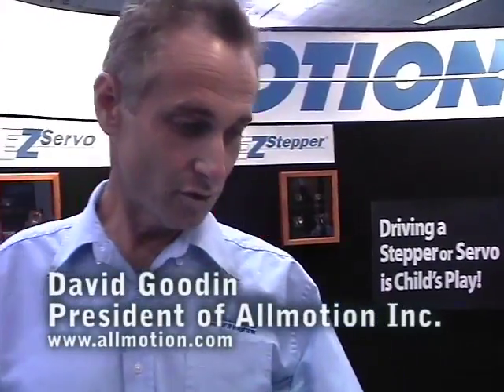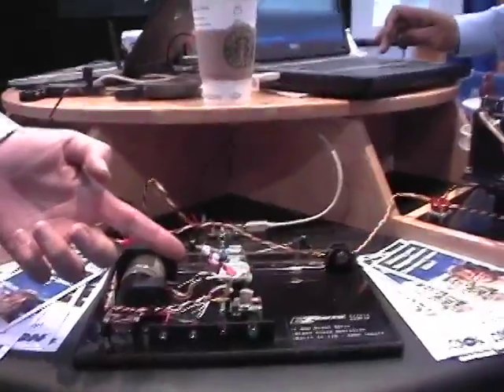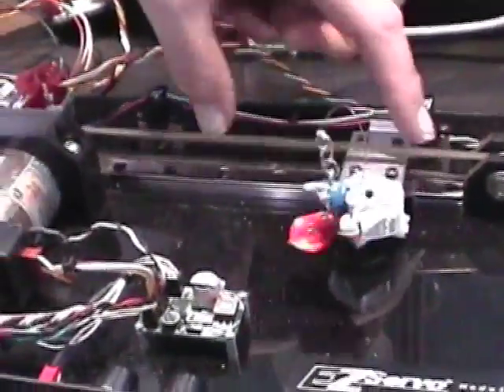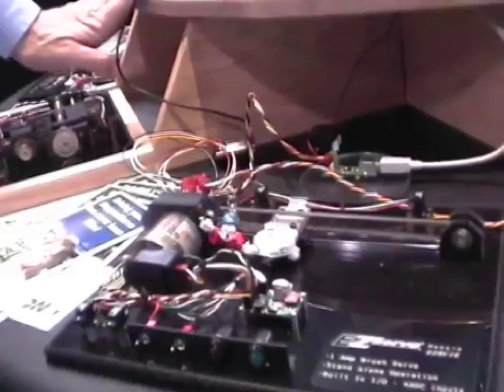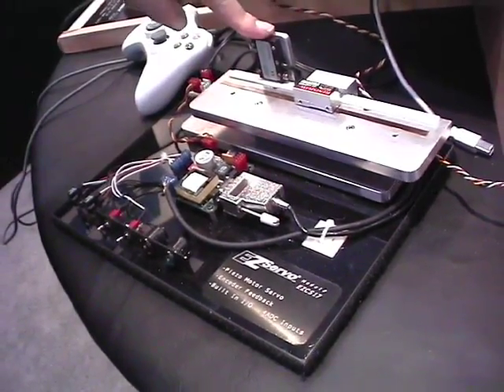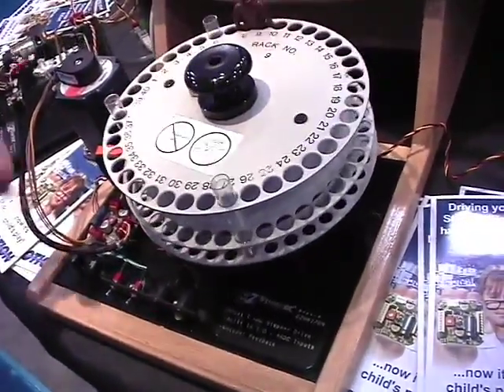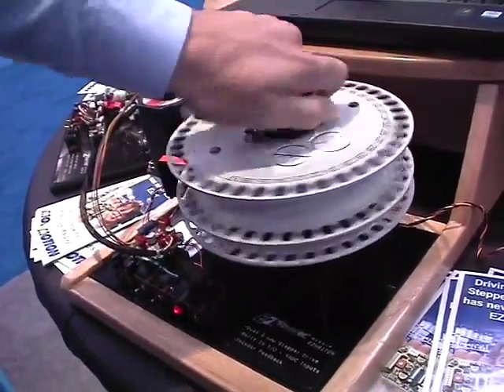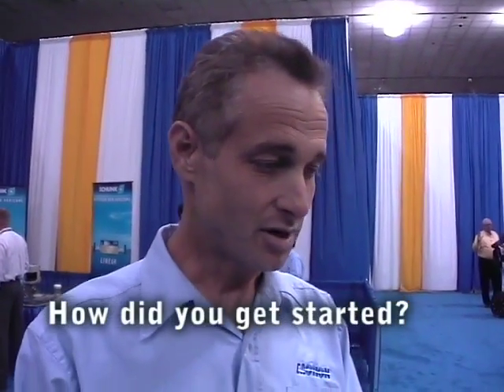Allmotion Inc. Motion Controllers - RoboDevelopment 2007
Interview with the president of Allmotion Inc. AllMotion manufactures Stepper Drives, Stepper Controllers, Servo Drives and Servo Controllers. These are the most compact Intelligent Stepper Motor Drives and Stepper Motor Controllers on the market today.